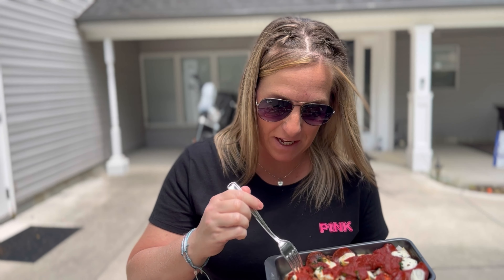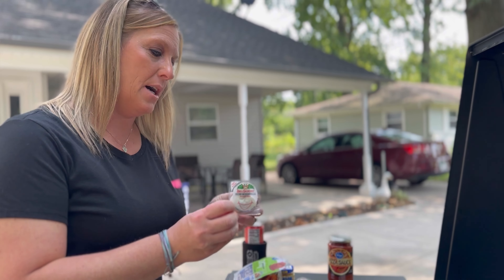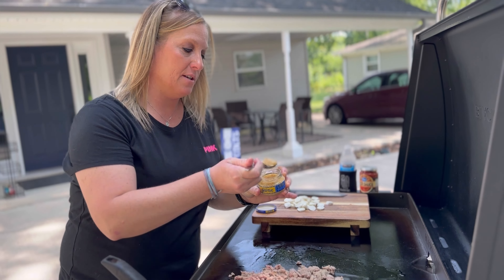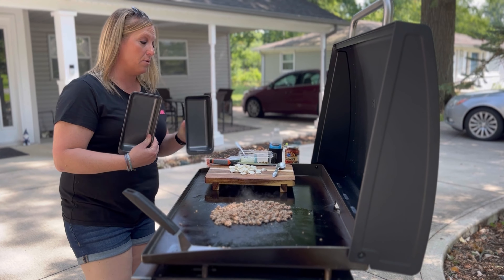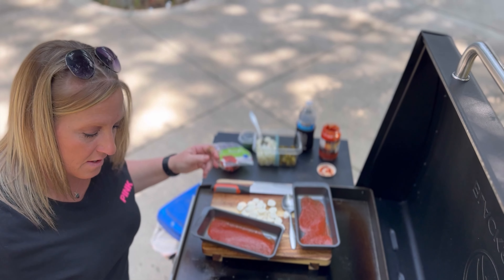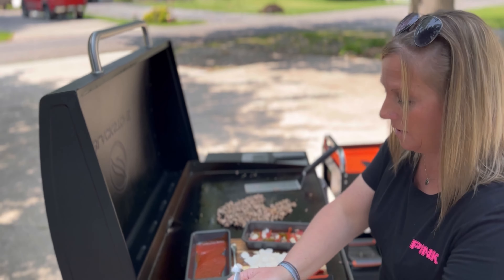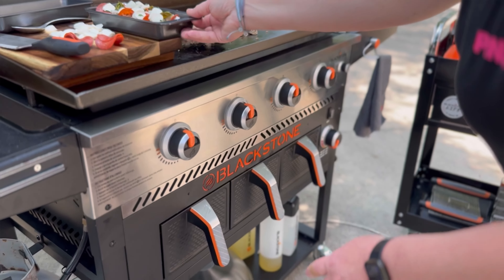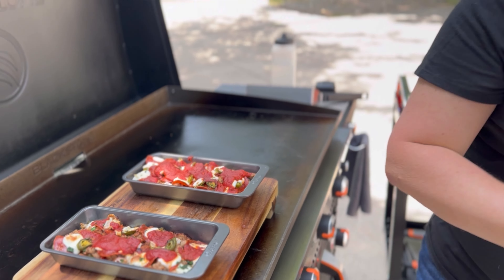Crustless Keto Pizza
Michele’s Blackstone is sharing her favorite tweaked recipe that she made into a Keto Classic! “Crustless Keto Pizza”! This recipe is 100% keto, low carb, simple meal that has been used in our house for meal prepping for weekday lunches, that is sure to make everyone’s mouth drool at school, work, or both! They are too good to be keto!

Enjoy your Badass Meal!